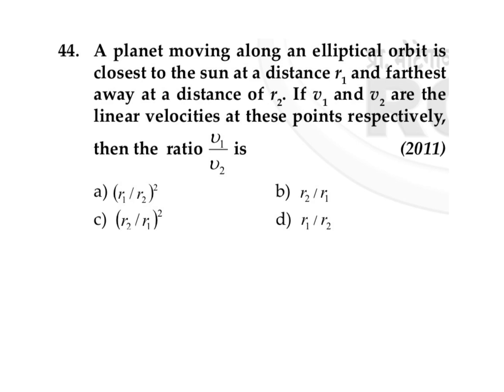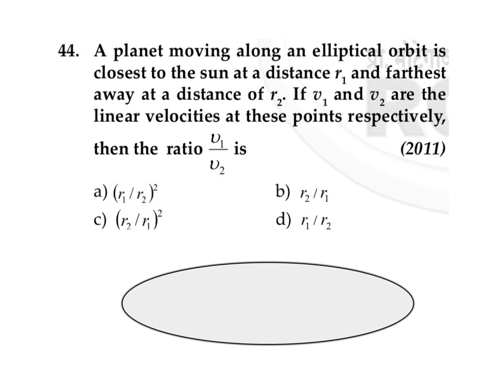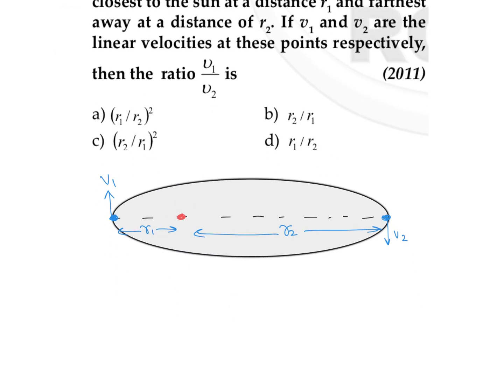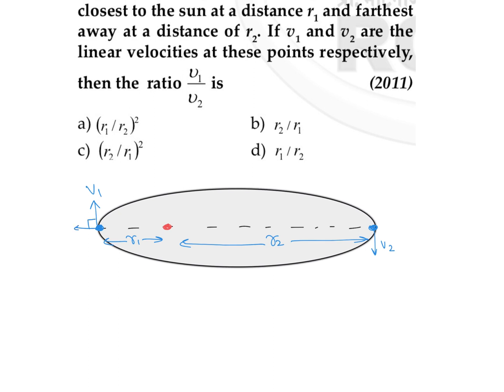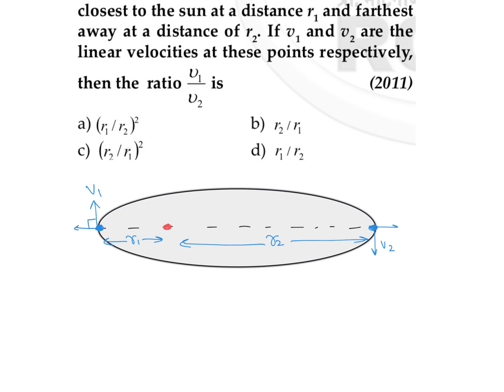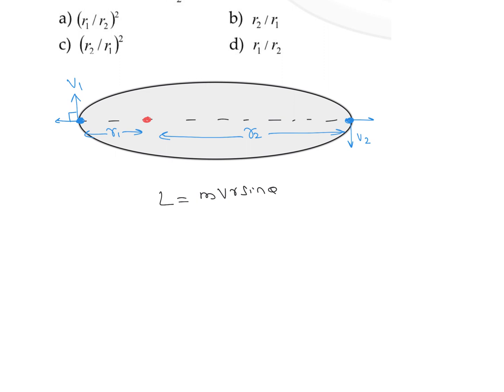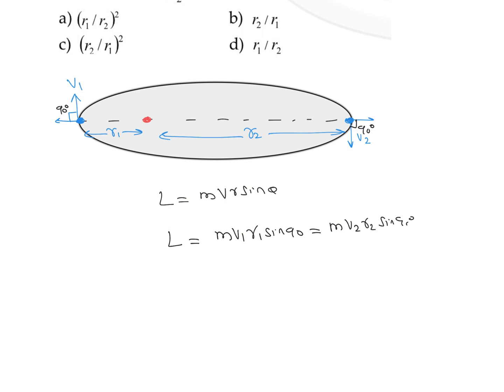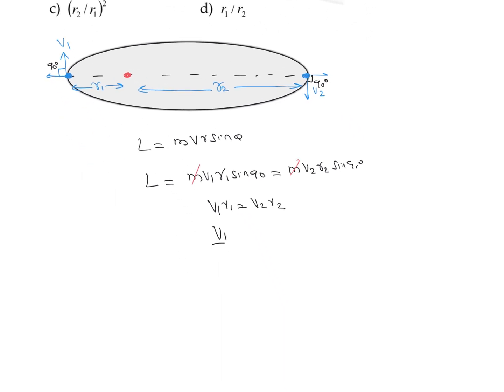RCC GRAVITATION PREVIOUS YEAR NEET Q-44